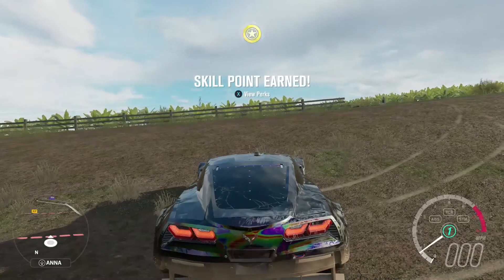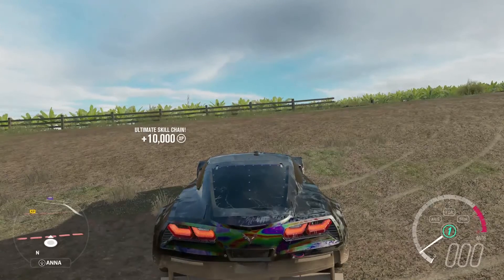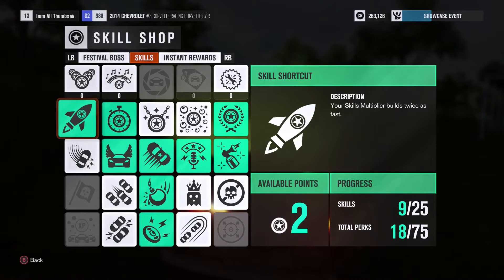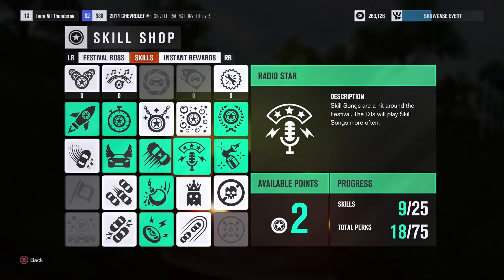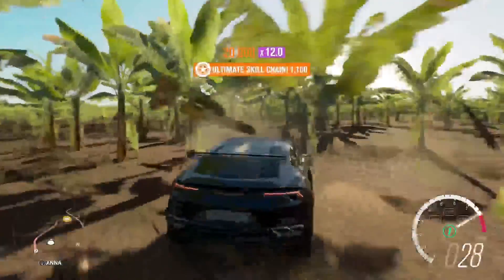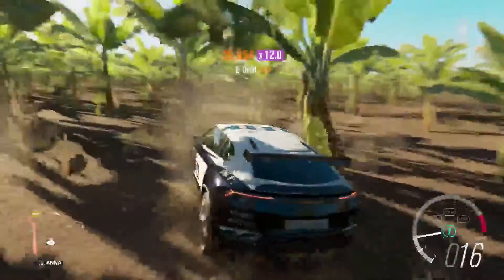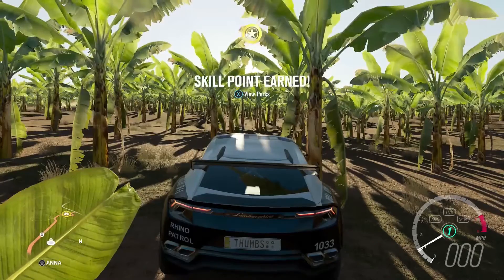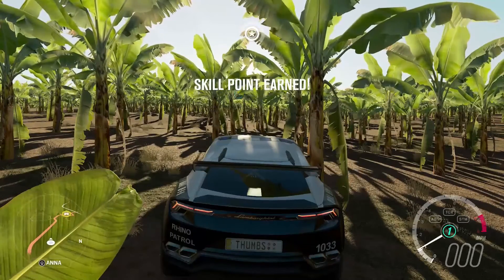FH3 Fastest Skill Point Farming Strat and Easy XP 60 Sp per hour!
Unlock Perks quickly with this skill point farming Strategy on the new Forza Horizon 3.  1 skill point per minute average.  This exploit will also give you XP and level you up.  I hope it helps your gameplay!

Intro by Shaydo